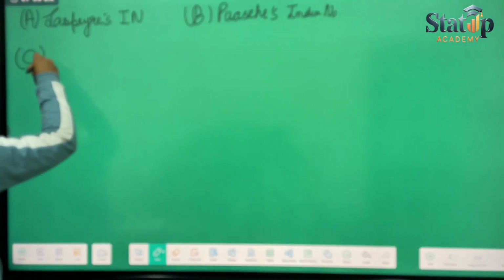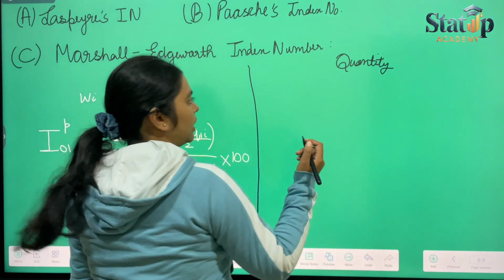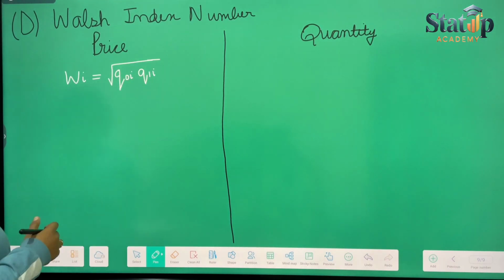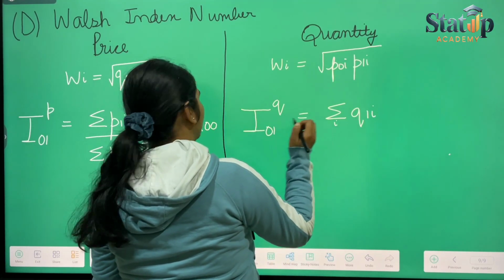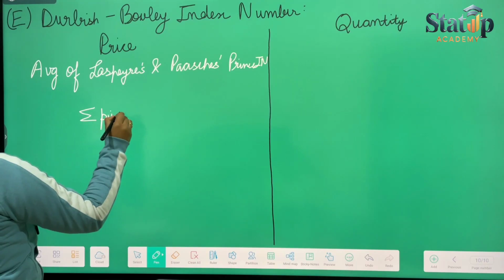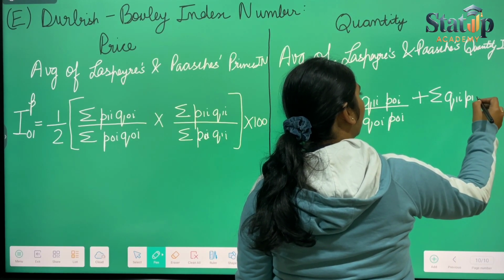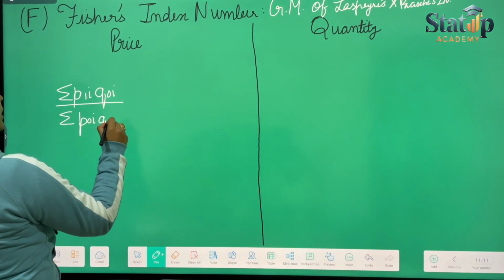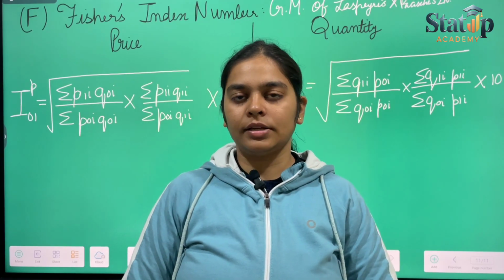Index No. l Statistics Paper 3 l Part 2 l ISS 2026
Welcome to Part 2 of Statistics Paper 3 for the ISS 2026 series! In this video, we continue analyzing key statistical concepts, solving important questions, and breaking down complex topics to help you prepare effectively for your exam.

🔍 What’s Covered in This Video:
✔ Detailed walkthrough of Paper 3 (Part 2)
✔ Step-by-step solutions and explanations
✔ Important formulas and statistical techniques
✔ Tips to score higher in ISS 2026

📘 This video is perfect for students preparing for ISS 2026 and anyone looking to strengthen their understanding of advanced statistics.

📌 Chapters: (Add timestamps if available)
0:00 – Introduction
… (add timestamps here)